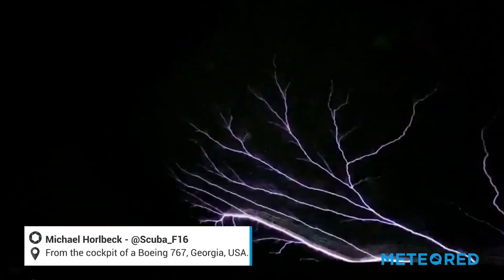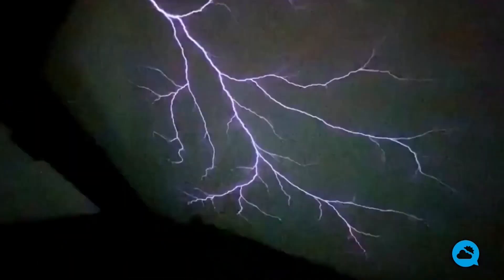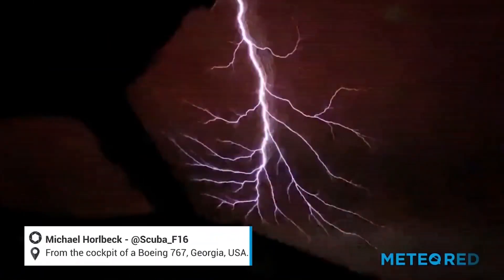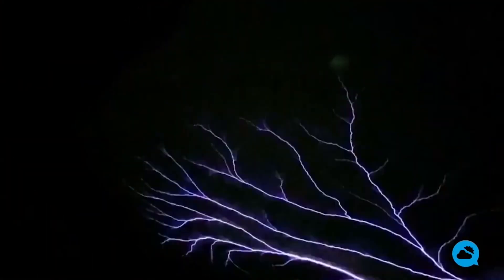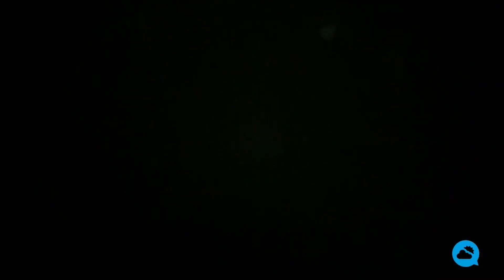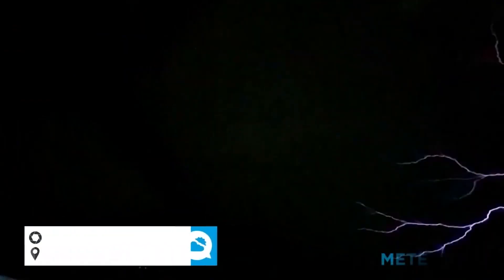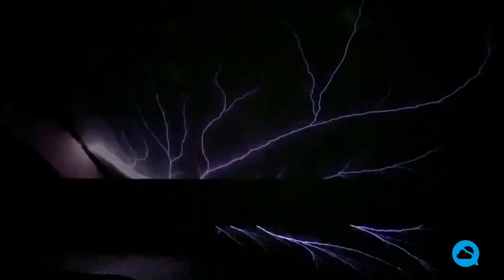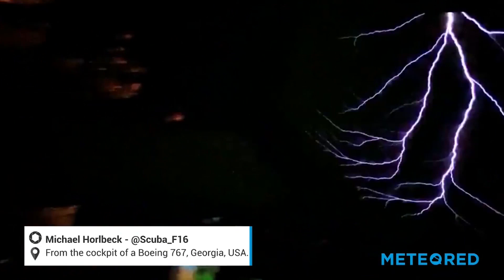St. Elmo's Fire: Eyewitness News at 9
A weather phenomenon caught on camera. The team explains some of the science behind instances of St. Elmo's Fire.